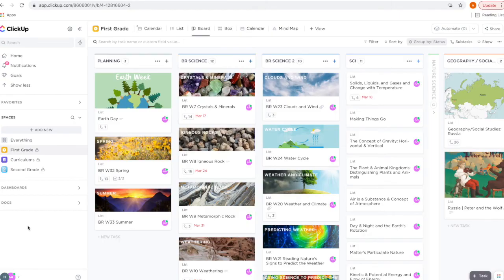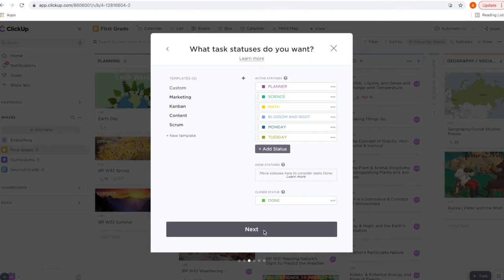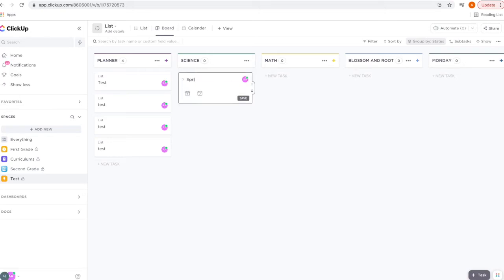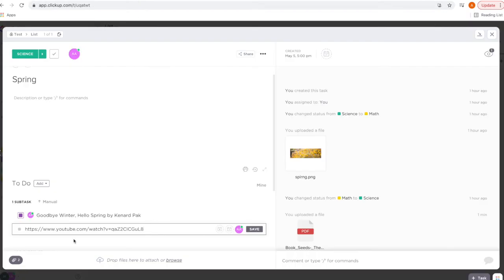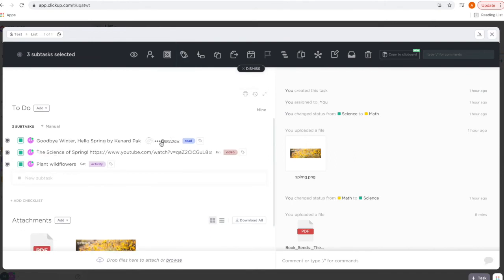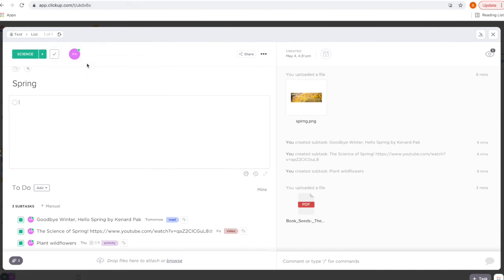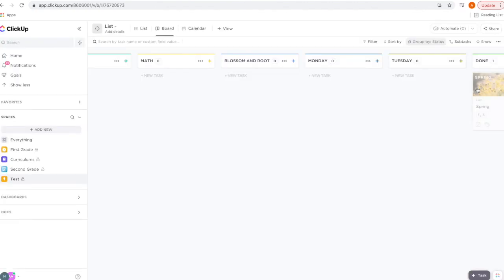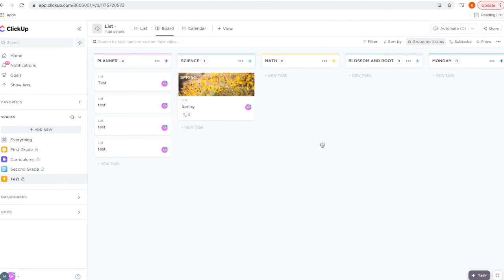ClickUp Homeschool Planning Overview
Quick overview on how I use ClickUp for my homeschool planning.
Workspace | Statues | Tasks